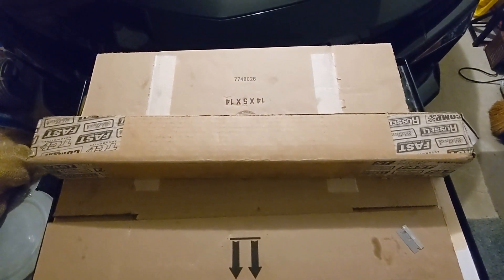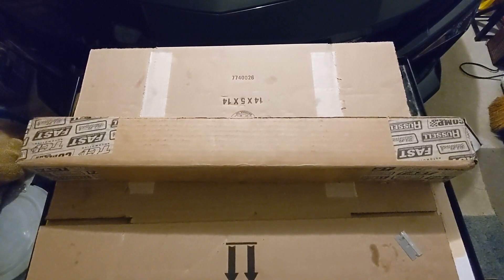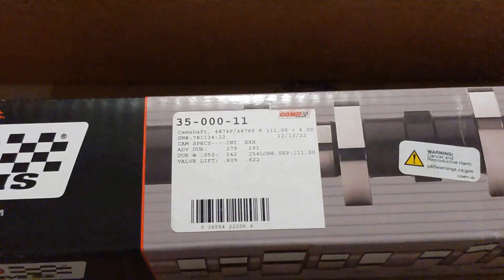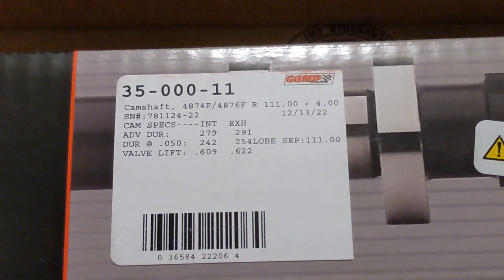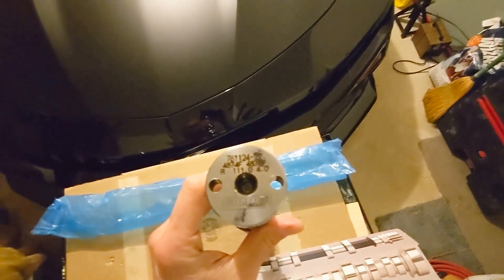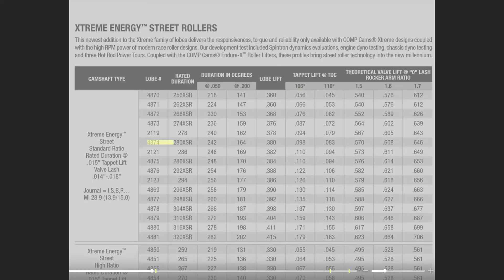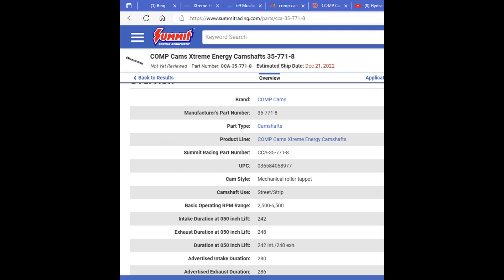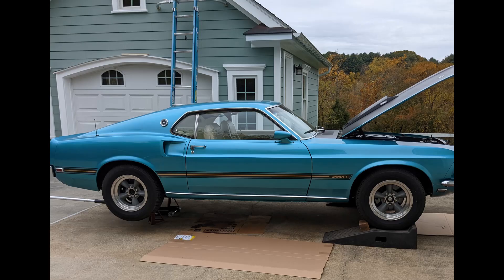Ford 351W Camshaft Specs - Comp Cams Custom Grind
Specs on my Comp Cams solid roller cam via Lykins Motorsports